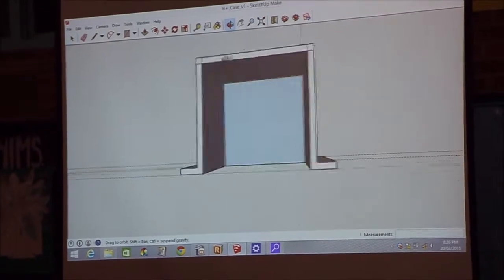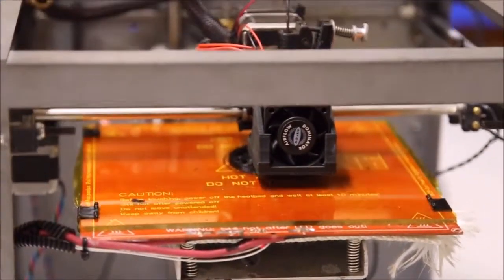3D Printing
3D printing demo given at the GGREC